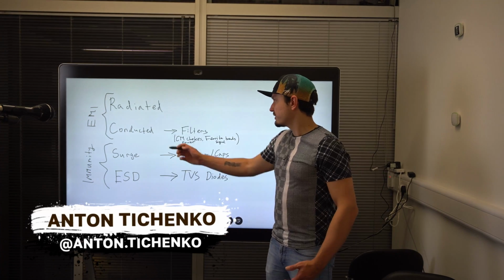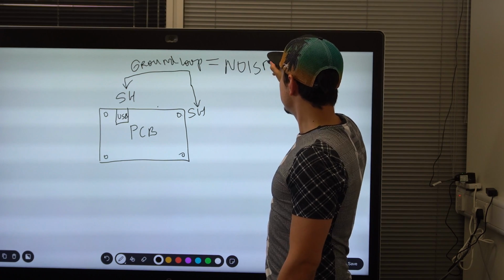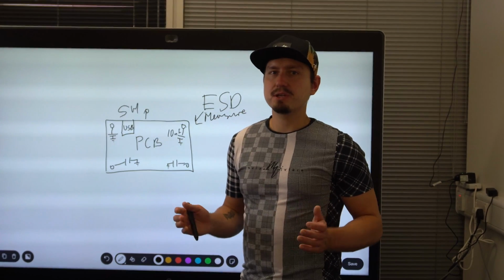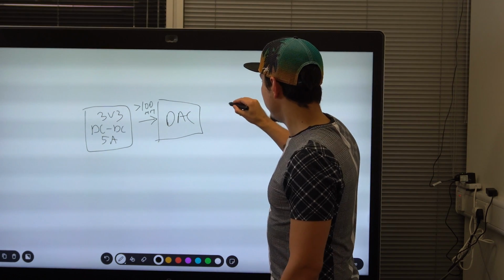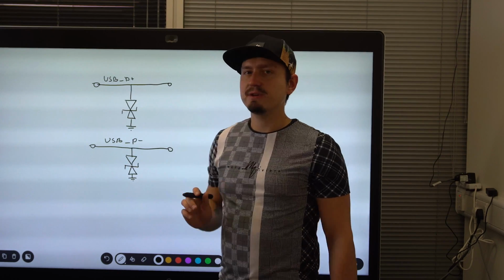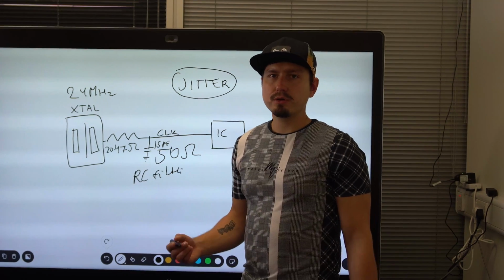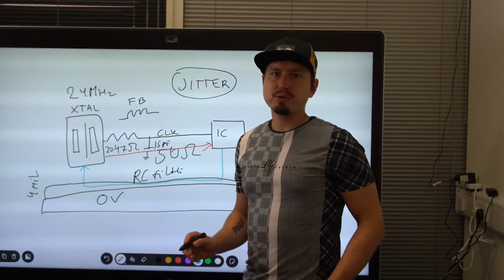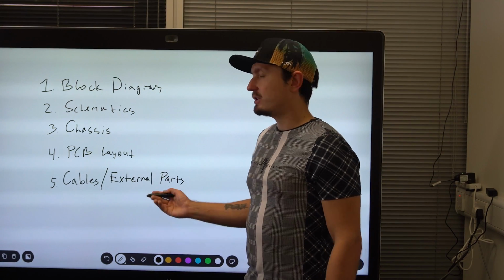NEVER fail EMC testing AGAIN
I present my personal PCB design workflow for Electromagnetic Compatibility (EMC). It's an art of compromises, but hopefully, by the end of this video you will get a good understanding of the most important things you must consider if you want to pass the damn test from the first go!

TIMELINE:
00:00 - Overview
01:15 - Add PCB shielding
03:22 - Add EMC capacitors
05:41 - Consider PCB stackup
07:07 - Add stitching capacitors
08:15 - PCB component placement
09:44 - Board to Board connections
11:20 - Place TVS diodes correctly
12:40 - Match PCB trace impedance
13:54 - Slow down clock edges
14:21 - How to solve EMC failures
16:35 - Know your return current path!
18:06 - Check cable shielding
19:04 - Do a multimeter test
19:47 - EMC workflow summary